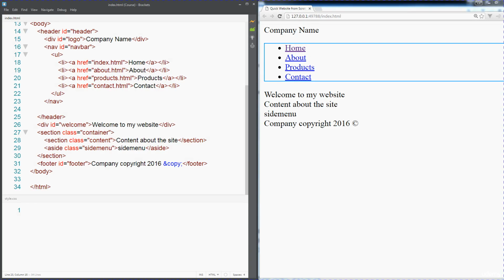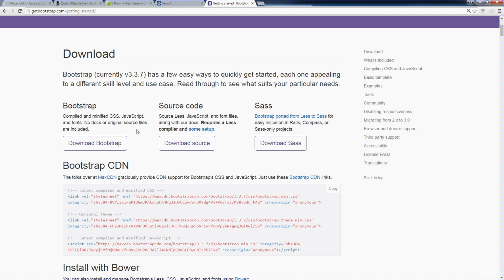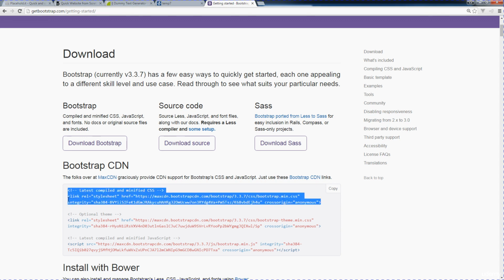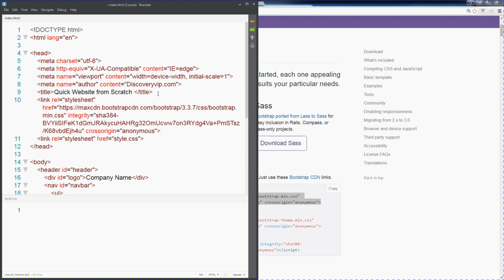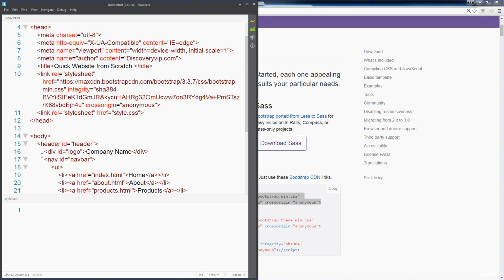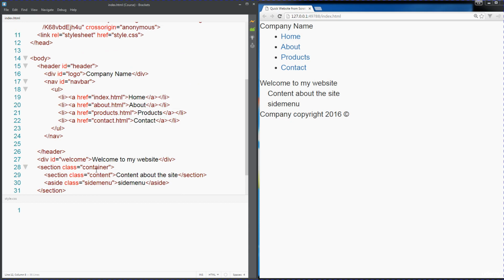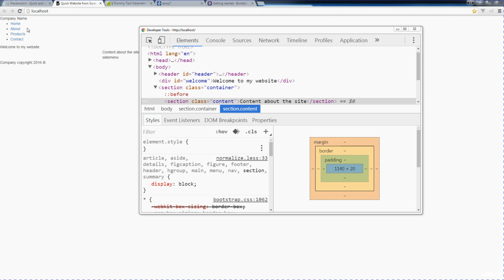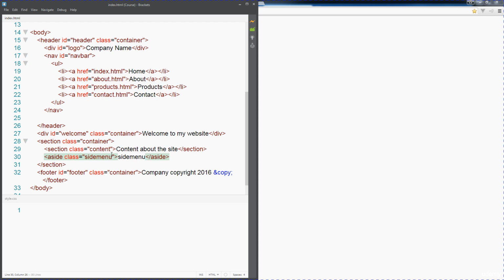How to Build Html page structure